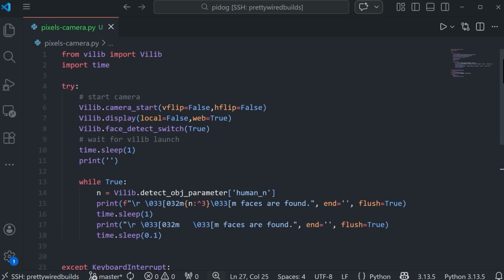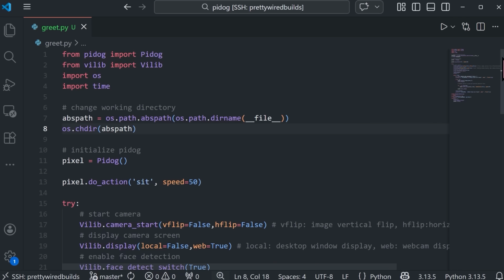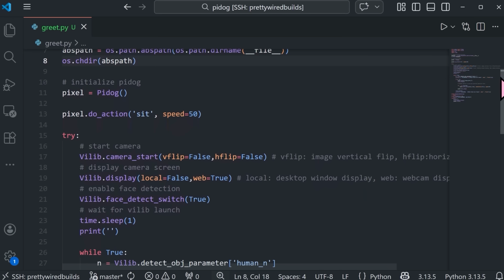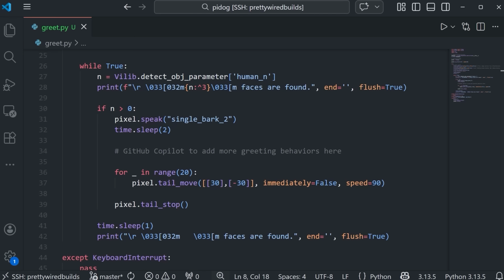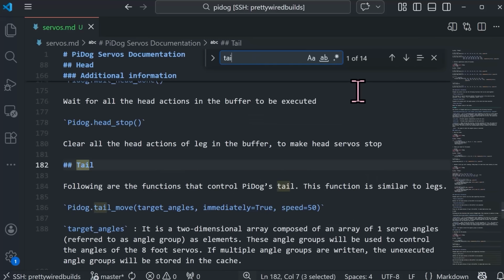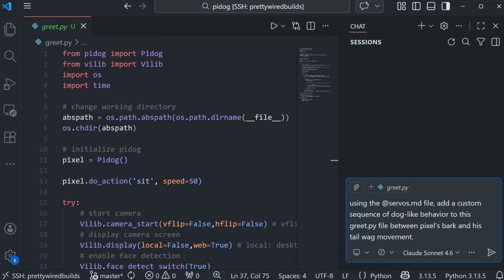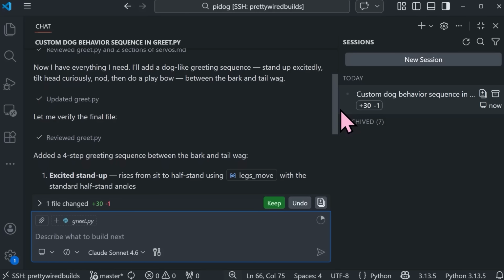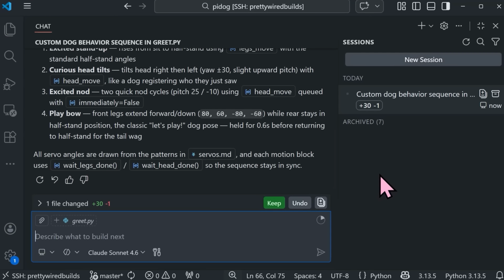Giving a robot dog a personality using GitHub Copilot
In this video, we experiment with GitHub Copilot to see if it can program a robot dog to act like a real pup. Watch as we build a script that triggers a custom greeting sequence whenever the Raspberry Pi 5 camera detects a human face. By feeding Copilot a file with example servo movements, it successfully generates an adorable and lifelike reaction. See how generative AI can bring hardware projects to life.

▬▬▬▬▬▬  TIMESTAMPS ⌚  ▬▬▬▬▬▬

00:00 - Introduction
01:33 - Enable face detection
02:07 - Review the greet.py script
03:20 - Review the servos.md file
03:51 - Ask GitHub Copilot to create a sequence of movements
05:07 - Test GitHub Copilot's logic
05:40 - Outro